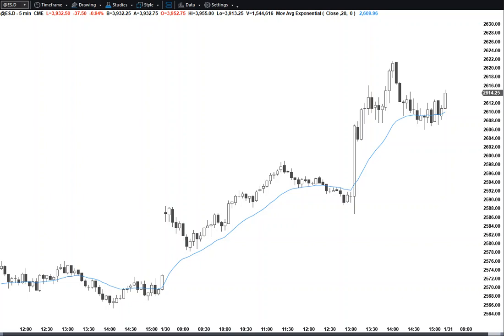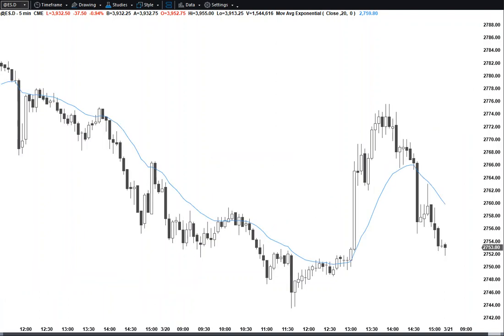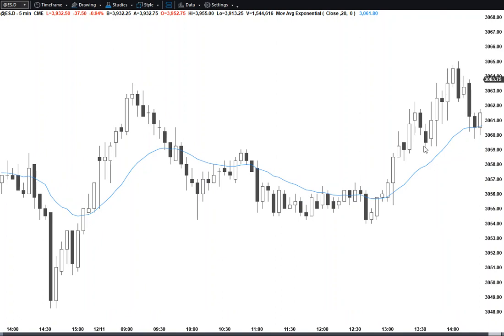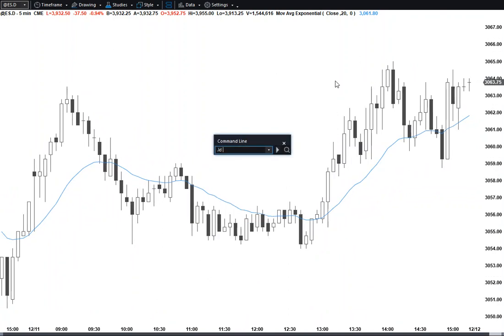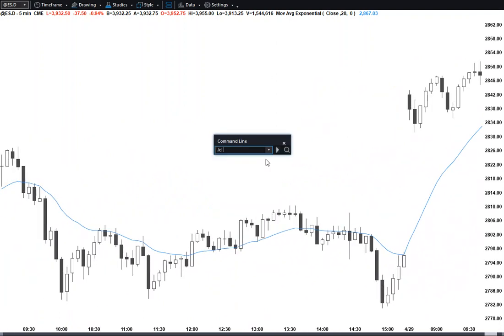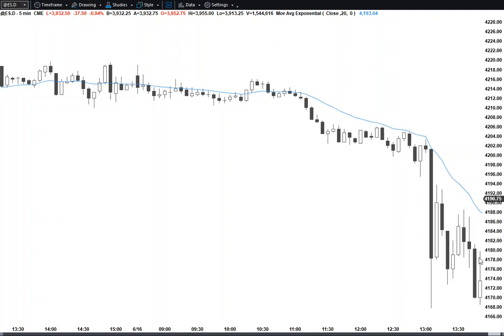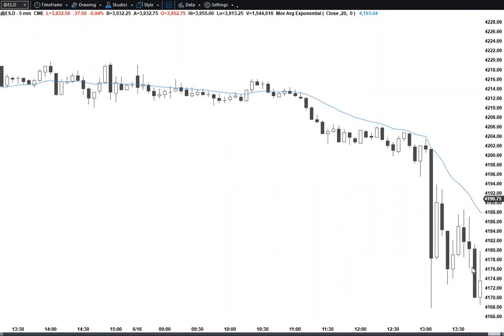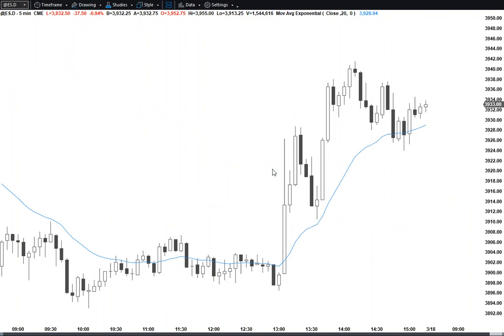FOMC Day Examples